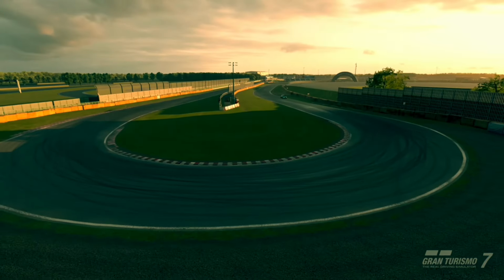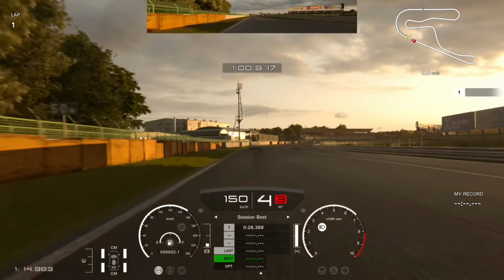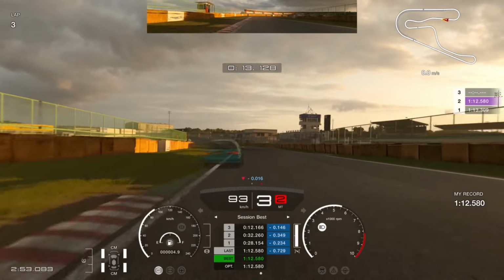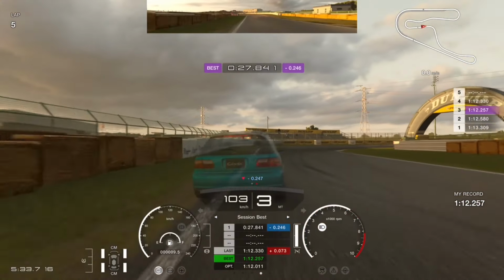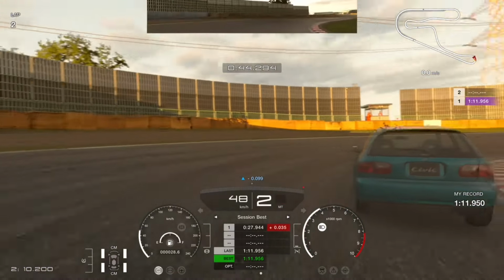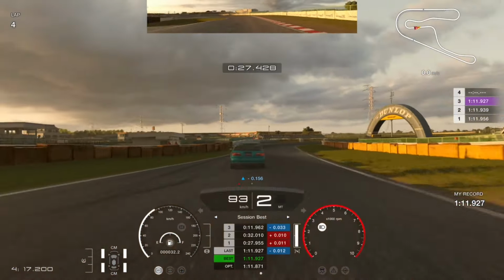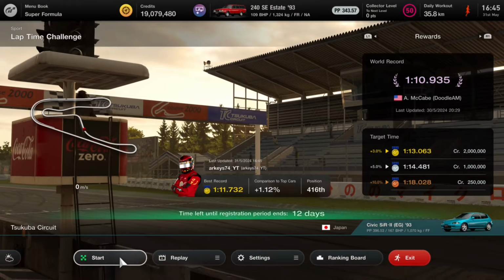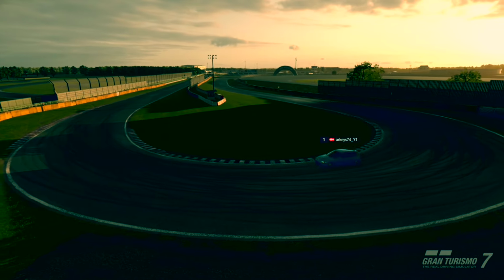GT7 - 2 MILLION Cr. Time Trial - Honda Civic at Tsukuba - First impressions and a GOLD lap 😃👍